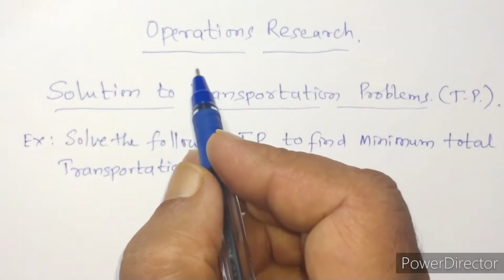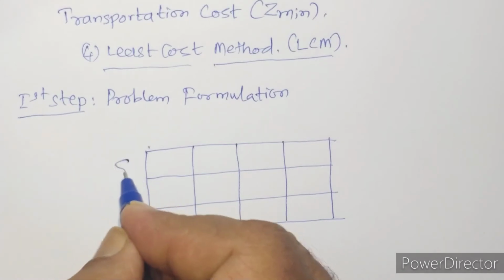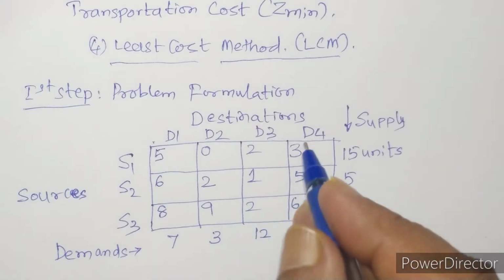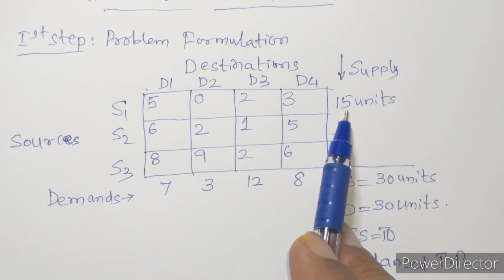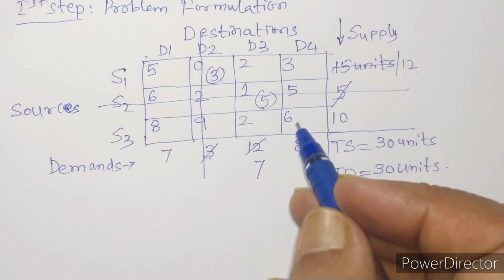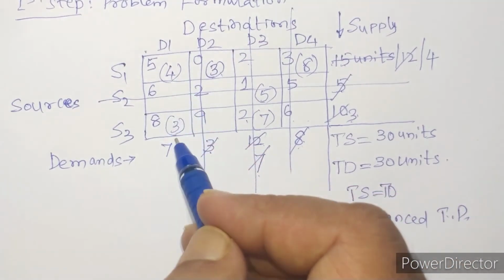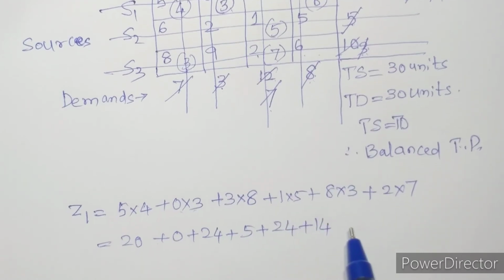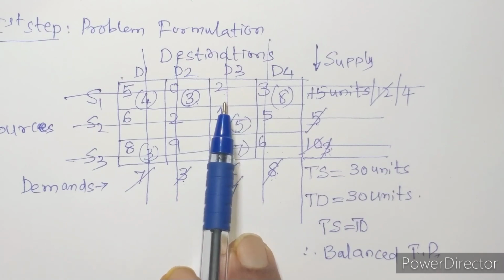Transportation Problem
Solution to Transportation Problem